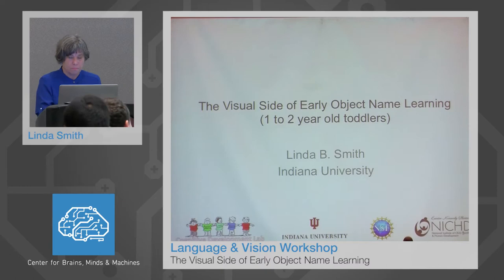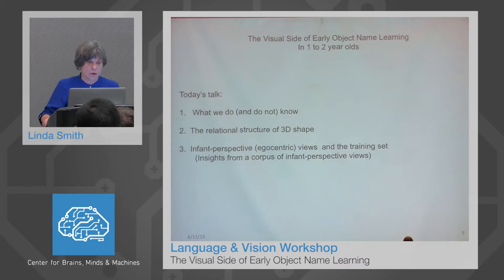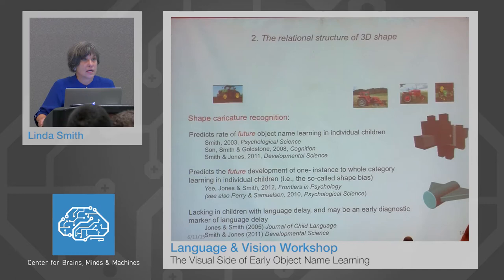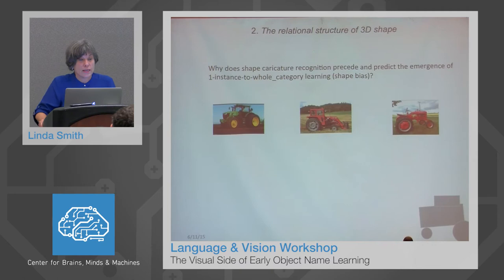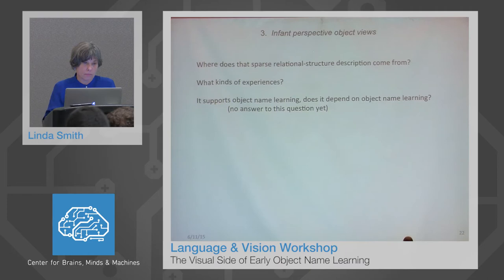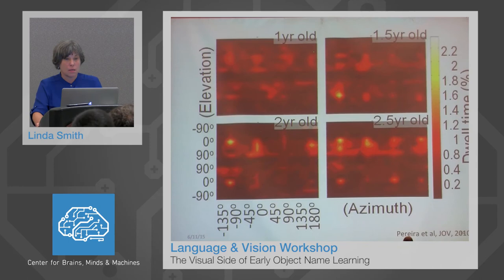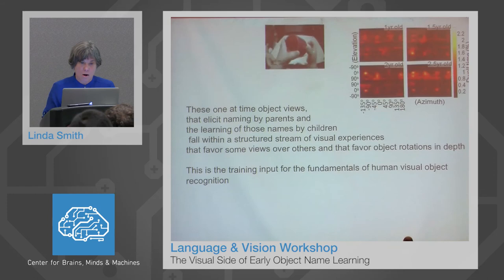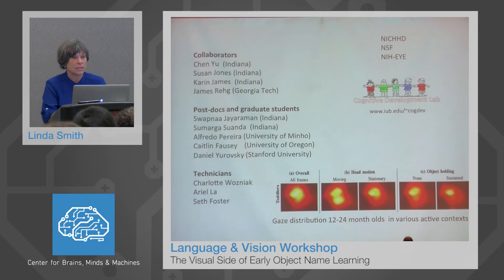Linda Smith - The Visual Side of Early Object Name Learning (1 to 2 year old toddlers)